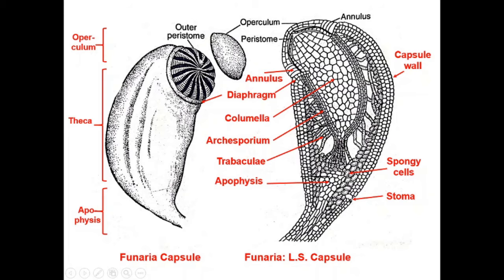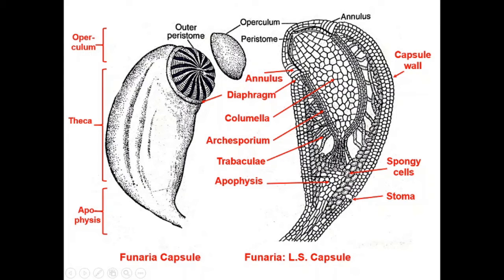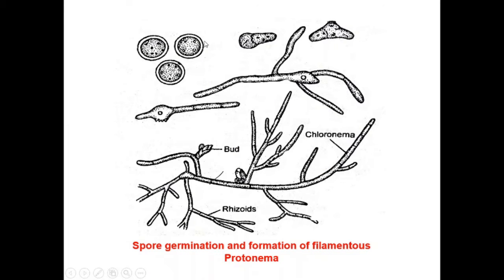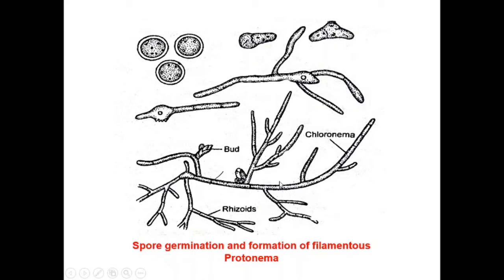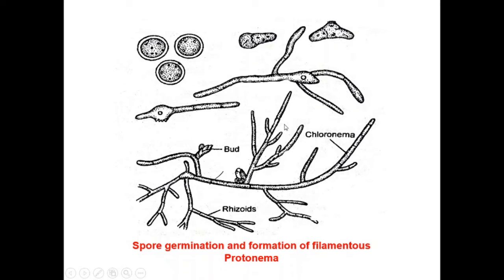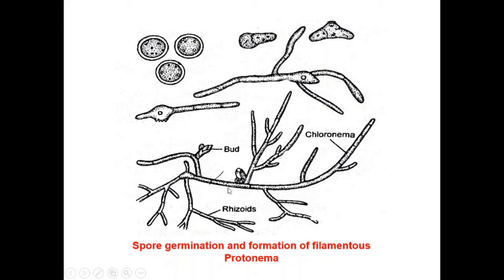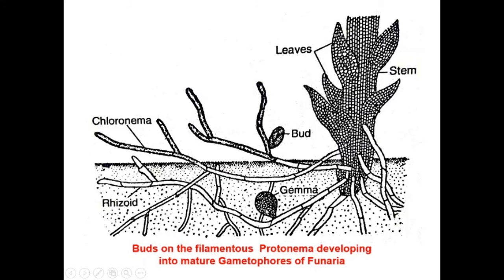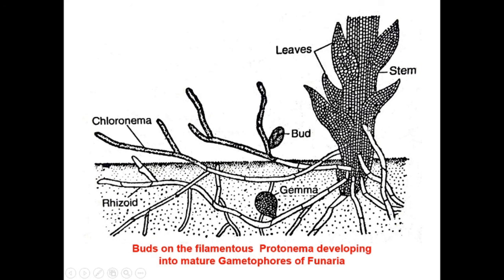Life Cycle of Funaria Part 4